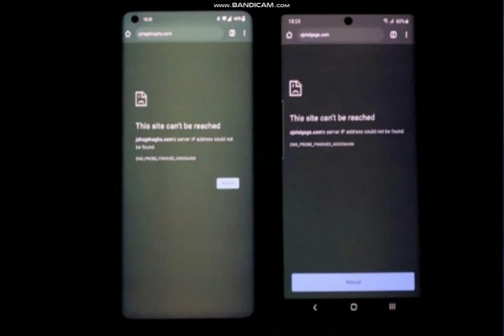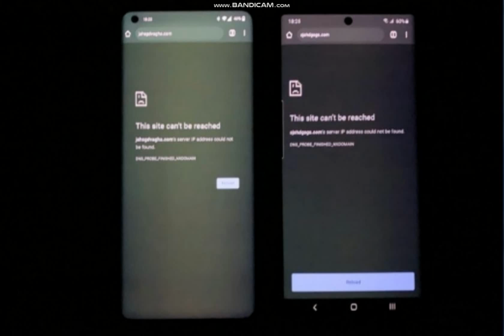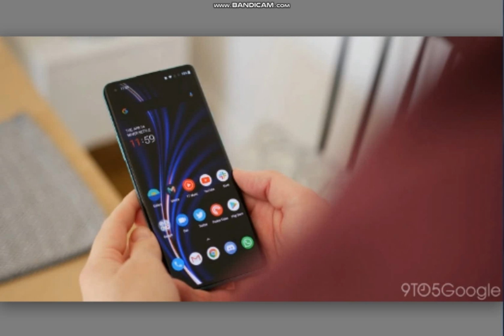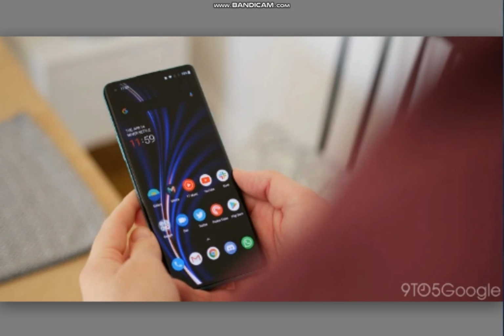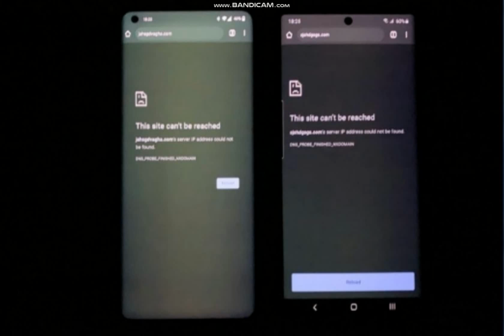Additional issues surface regarding OnePlus 8 Pro display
السلام عليكم ورحمة الله وبركاته اعزاء الكرام اهلا بكم في قناتنا التي تحتوي على المعلمات عن الاجهزة الالكترونية كي نساعدكم بستخدامها و الاستفادة منها.